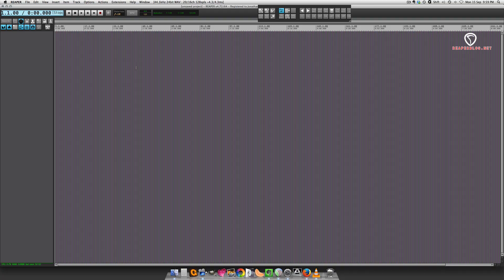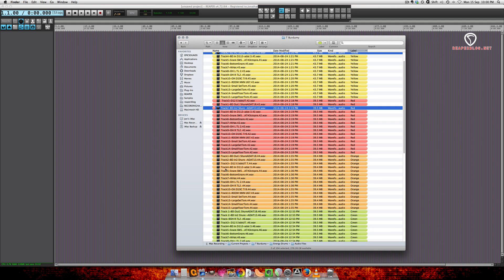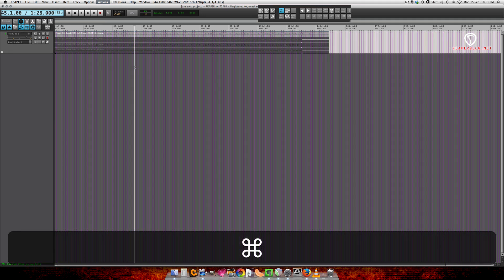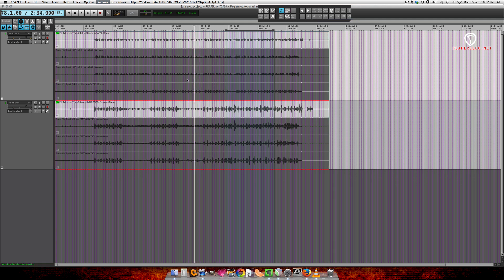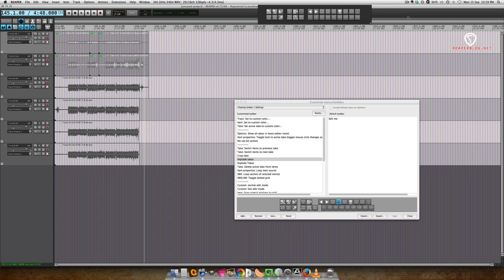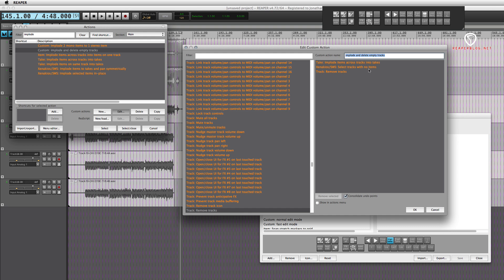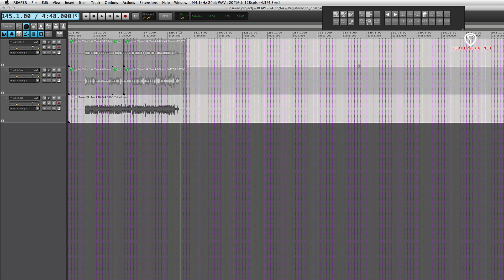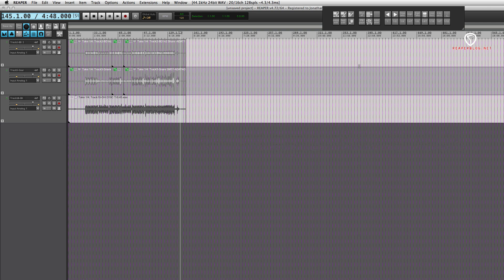REAPER Quick Tip - Implode Items To Takes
In this video I show you how to import multiple audio files into separate takes on a single track. I also show you a custom action to really make this fast.